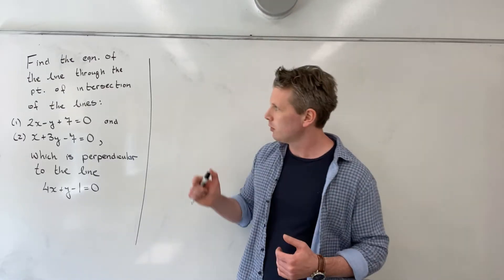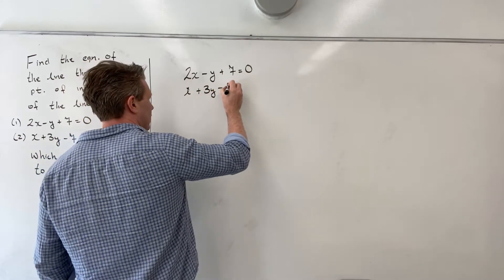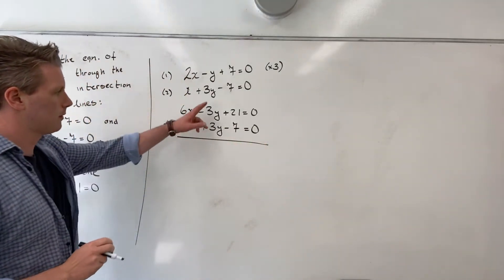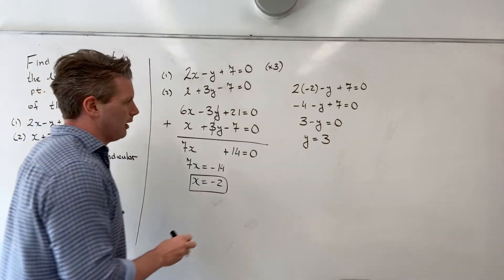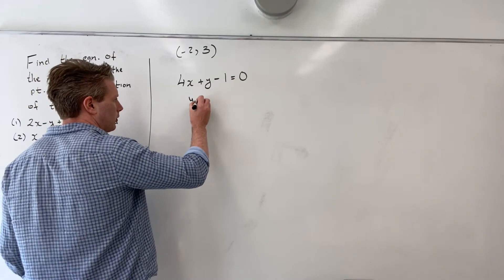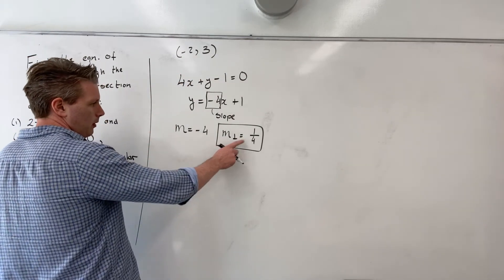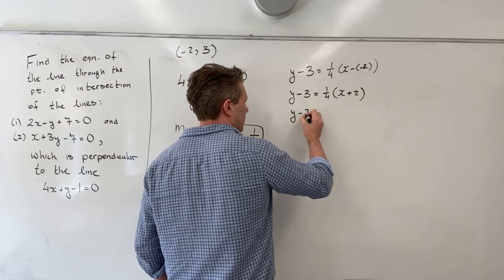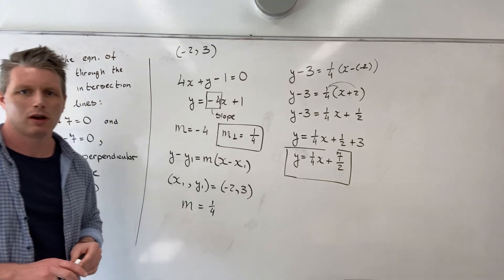Equation of a line through the point of intersection of two lines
Find the equation of a line through the point of intersection of two other lines that is perpendicular to a given line